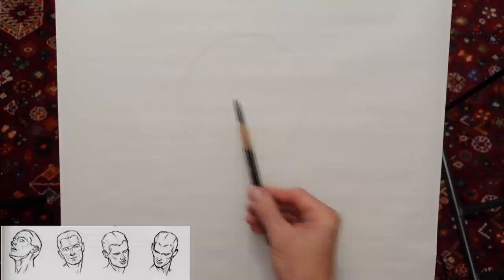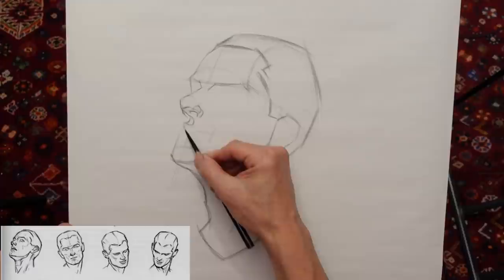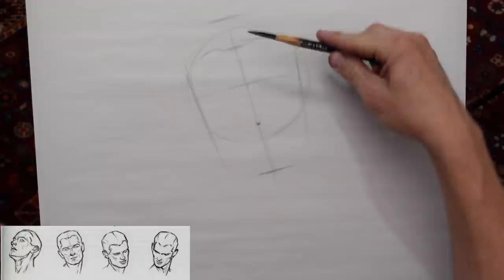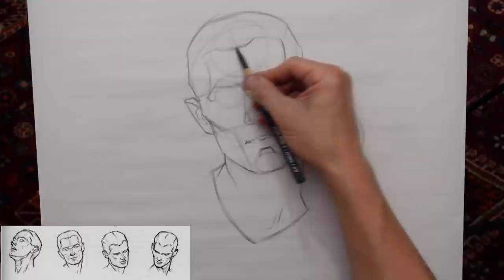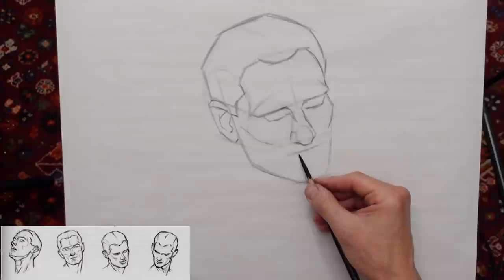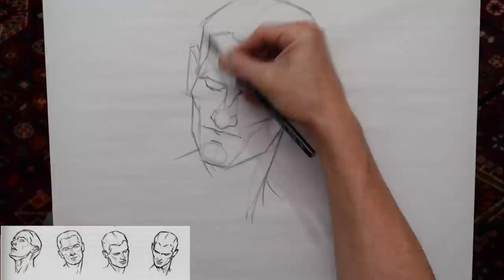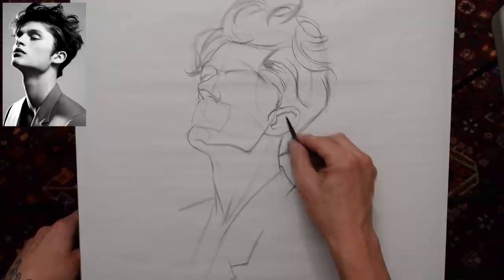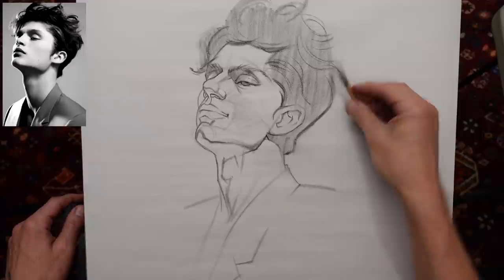How to Draw Faces with the Loomis Method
UPDATE: "Draw Better Portraits Through the Study of Anatomy" my new full portrait anatomy course is finally here!

Loomis Method Monday Ep 5 last line of Plate 7 Finishing up the series on how to draw the head in different pivot points, head tilts and action.

***Also check out the eBay art auction link for last weeks oil painting.

Doing these types of head drawing exercises is a great way to learn to draw faces faster and with understanding of the fundamental head structure. The best way to learn is to try it yourself. Draw along with me!

✎😝 𝙍𝙝𝙮𝙩𝙝𝙢 𝙤𝙛 𝙩𝙝𝙚 𝙃𝙚𝙖𝙙 𝙏-𝙎𝙝𝙞𝙧𝙩 𝙛𝙤𝙪𝙣𝙙 𝙝𝙚𝙧𝙚!!!💛👹

Lightweight Drawing Board by Helix 18 x 24:

Conte a Paris 1710 B Pencil:

Kneaded Eraser:

Smooth Newsprint Paper:

Tombo Pen Eraser: